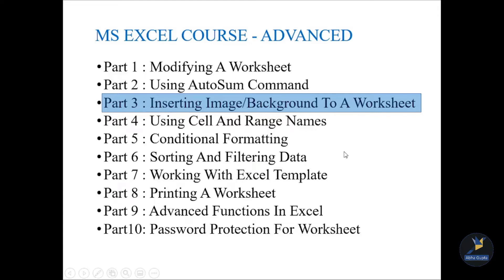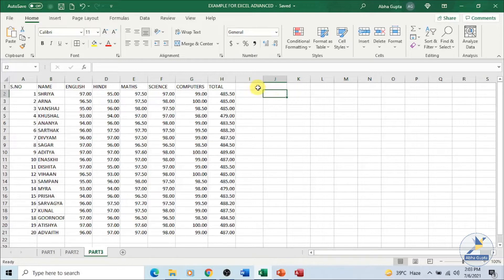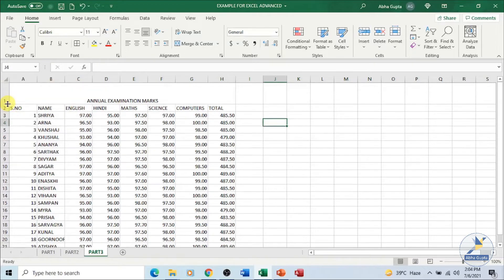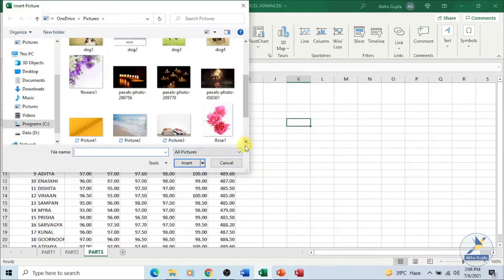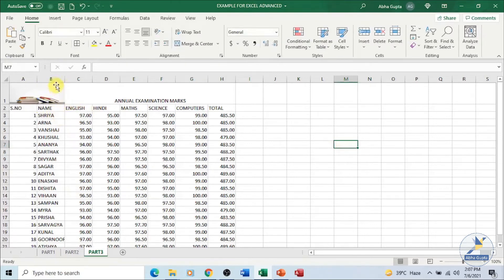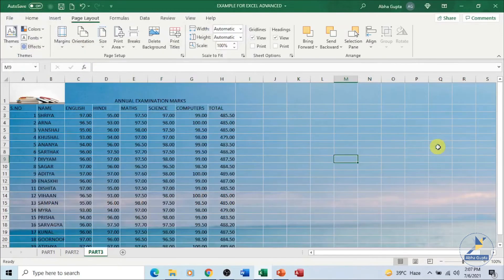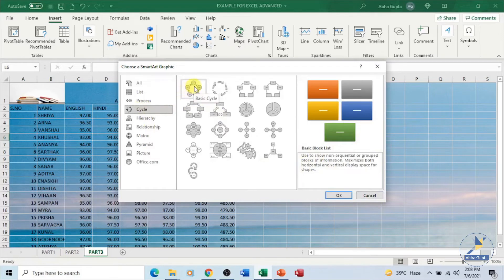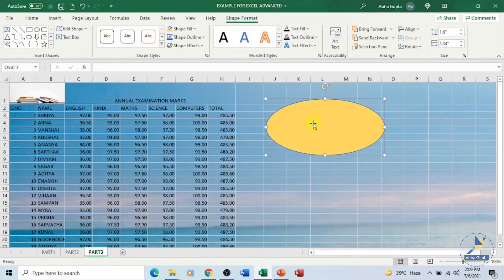Part 3: Inserting Image To A Worksheet | Excel Advanced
This session is part of Microsoft Excel Course - Advanced. In this session following topics have been covered-

-Insert Image in a cell
-Place a picture as a background
-Insert Shapes
-Insert SmartArt